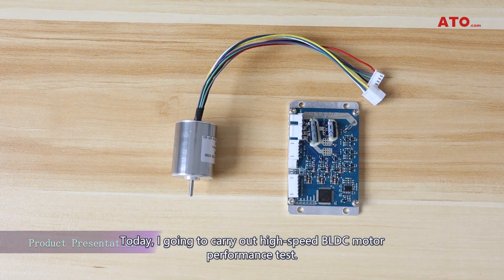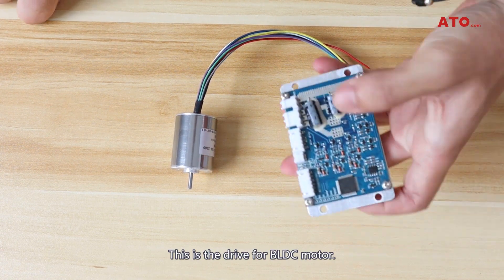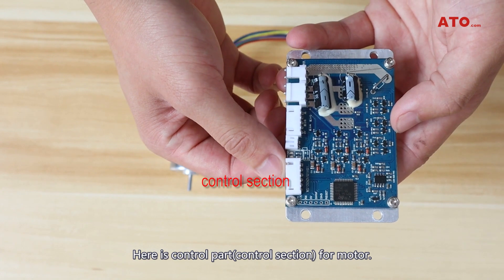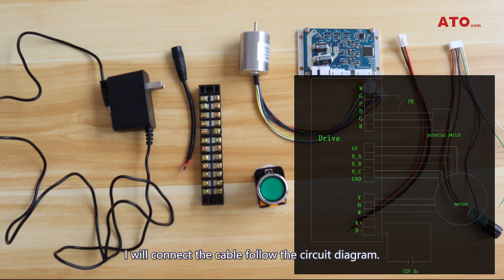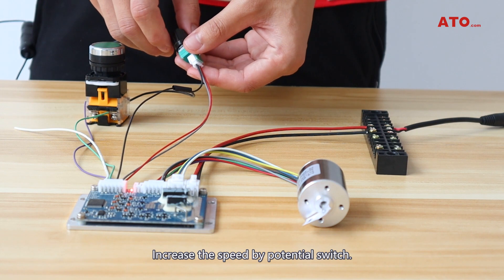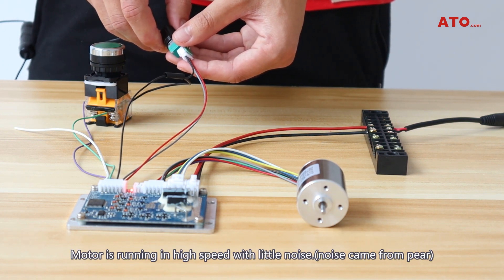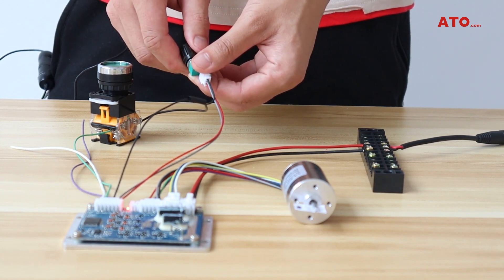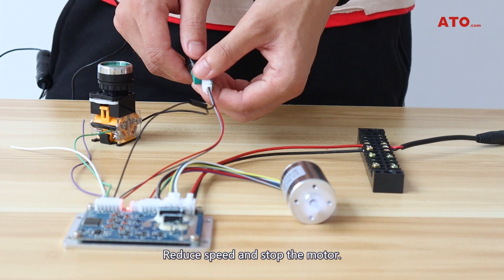Run 12V/24V high speed small brushless dc motor with driver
15000 RPM 12V/24V small BLDC motor runs perfectly under the action of the controller.
ATO has a variety of types of brushless dc motor, suitable for industry, agriculture, technology and other fields.